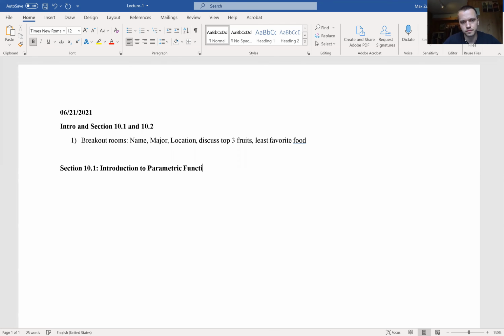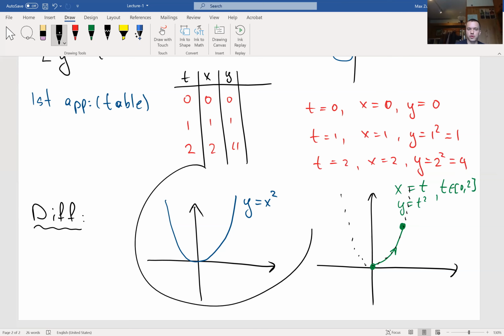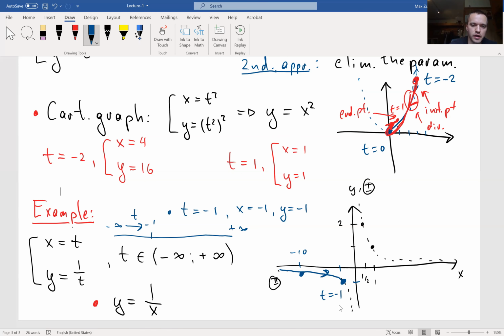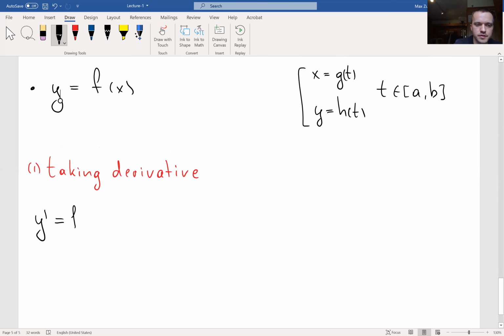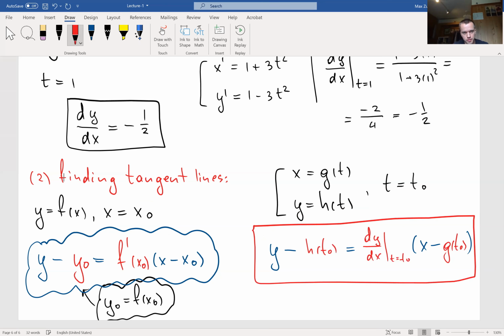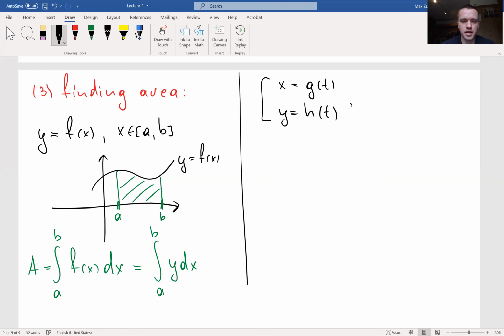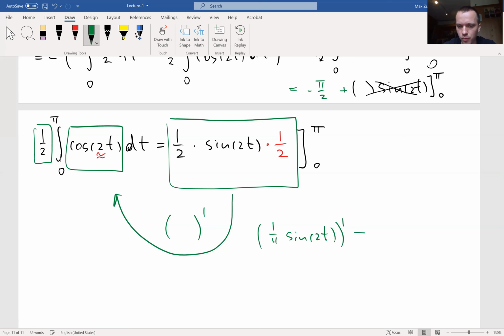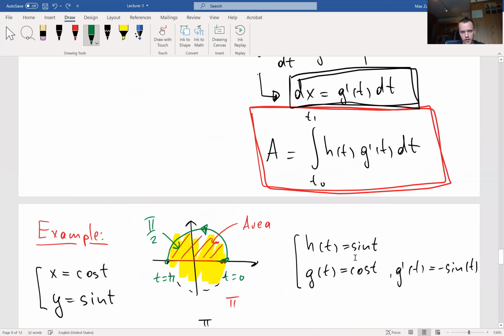Multivariable Calculus - Lecture 1: Parametric Curves, and Calculus with Parametric Curves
Multivariable Calculus - Introduction - Lecture #1.
In this video, we are going to do sections 10.1 and 10.2 from Stewart Calculus.

00:00 - Motivation
04:00 - Definition Parametric Curve
07:00 - Example 1
12:00 - Example 2
18:00 - Example 3
22:30 - Example 4
29:00 - Section 10.2
30:00 - Taking derivatives
32:50 - Example 5
34:00 - Example 6
37:00 - Finding tangent lines
40:00 - Example 7
43:00 - Example 8
47:25 - Finding area
52:30 - Example 9
59:59 - Finding arclength